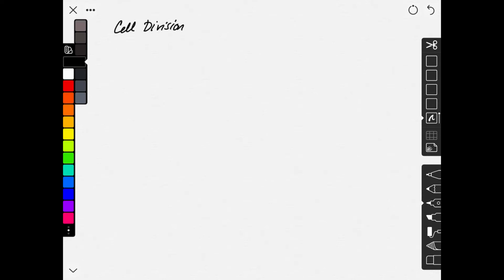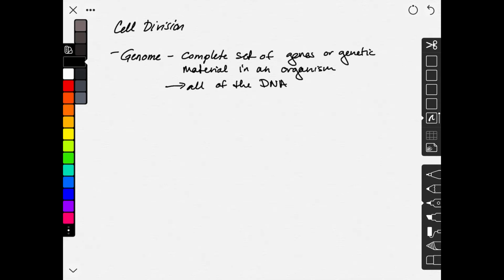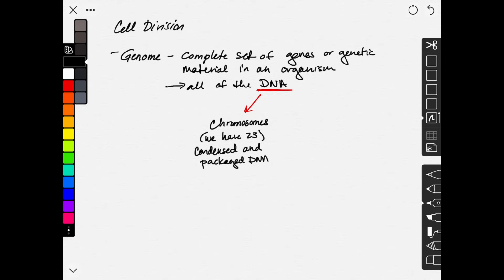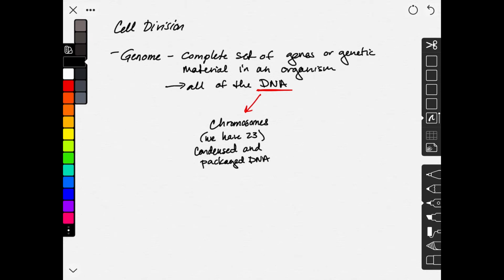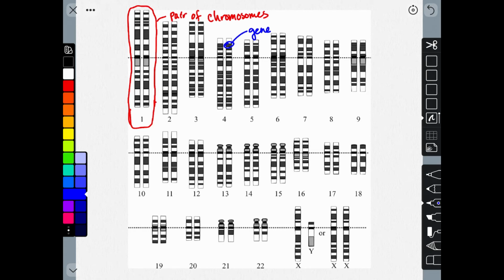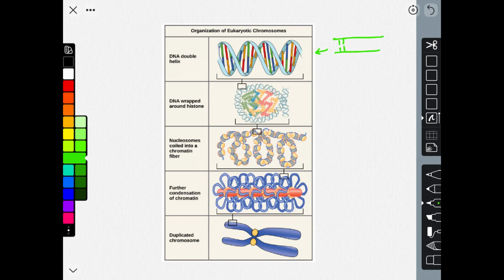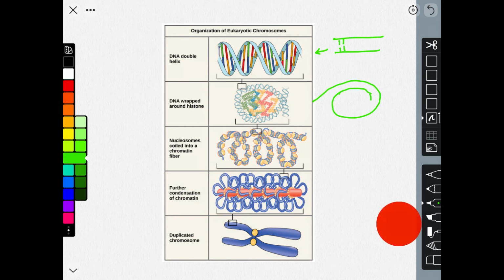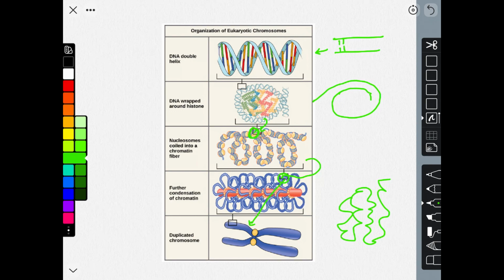cell division definitions